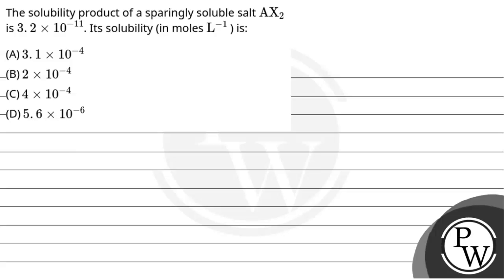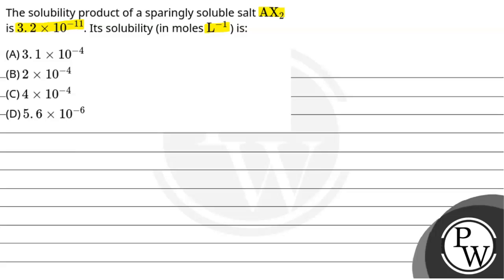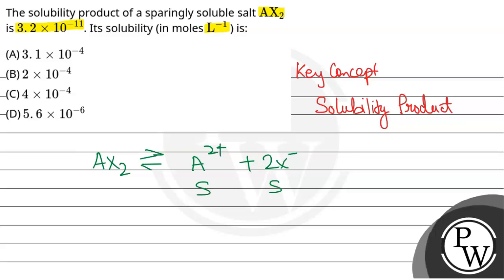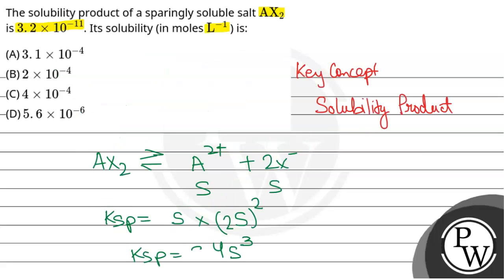The solubility product of a sparingly soluble salt&nbsp;AX2 is 3.2&times;10-11. Its solubility (....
The solubility product of a sparingly soluble salt&nbsp;AX2 is 3.2&times;10-11. Its solubility (in moles&nbsp;L-1 ) is: 📲PW App